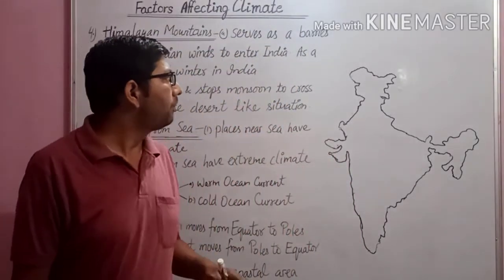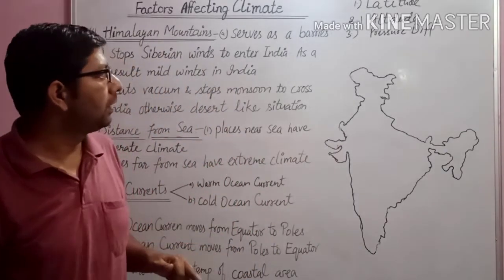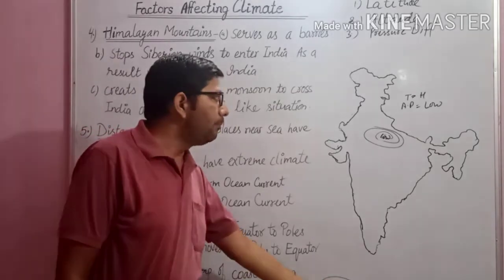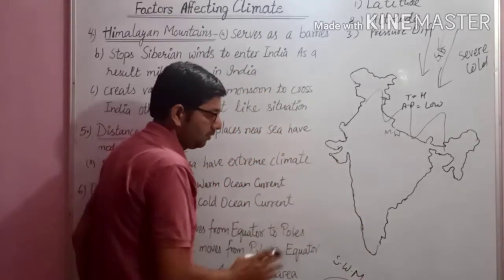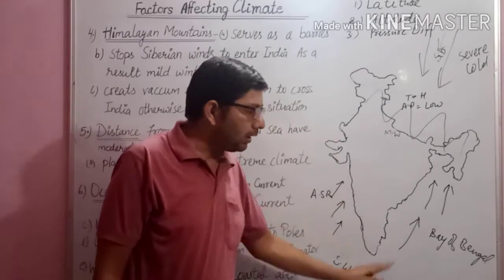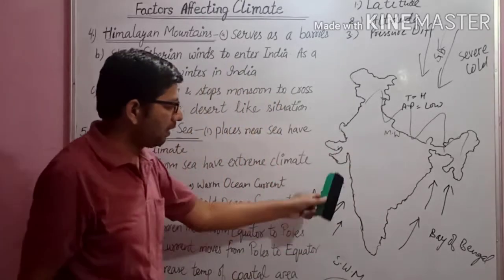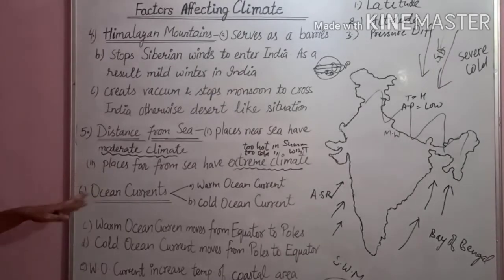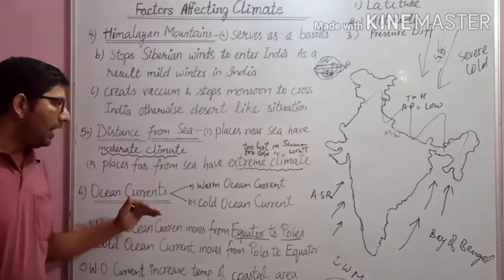Climate Class IX Ch 04 of Geography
The video explains the different factors that affect the climatic conditions of any area in general and the climatic conditions of India in particular. These factors are latitude, altitude, pressure difference, Himalayan mountains, distance from the sea and ocean currents